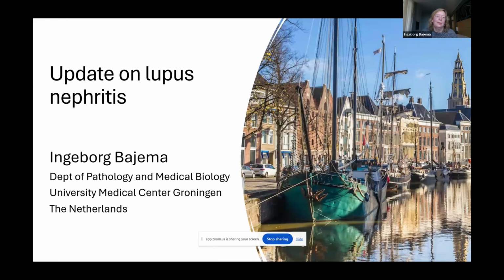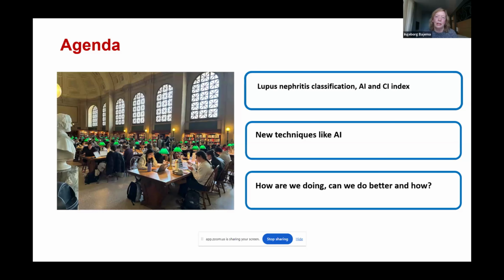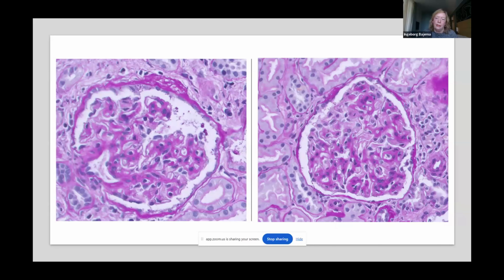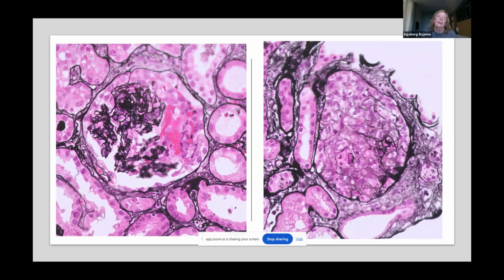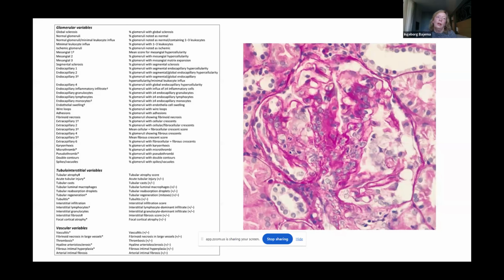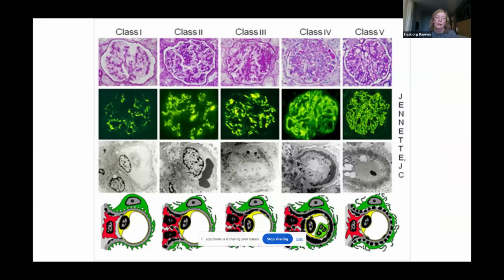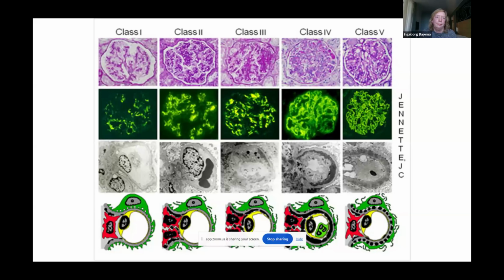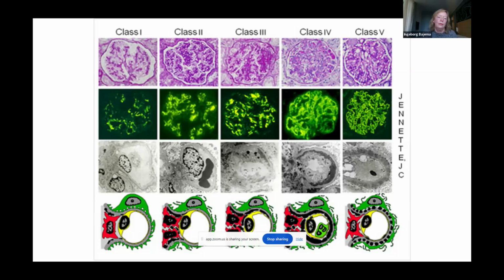Update on Lupus Nephritis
Ingeborg Bajema, MD
Department of Pathology and Medical Biology
University Medical Center Groningen,The Netherlands.

Vanderlene L Kung, MD, PhD
Assistant Professor
Department of Pathology & Laboratory Medicine